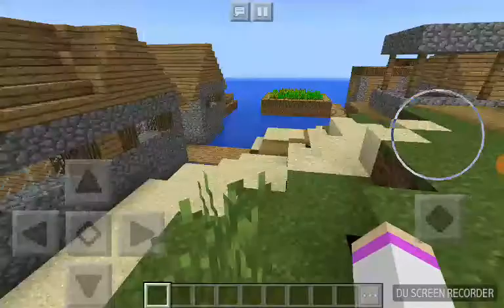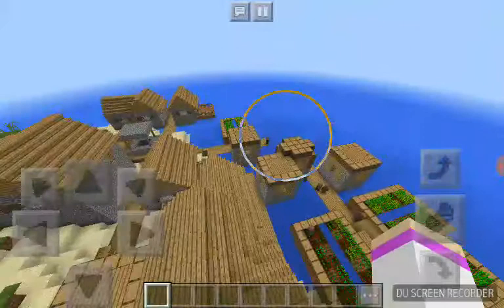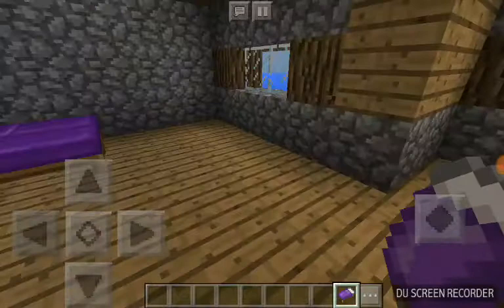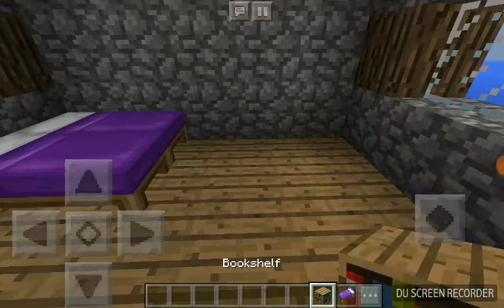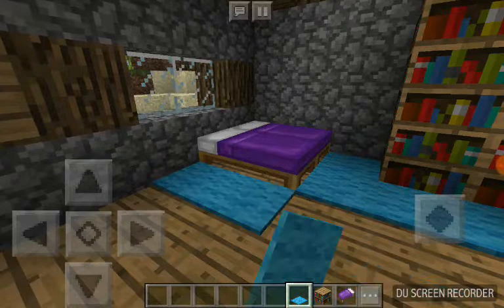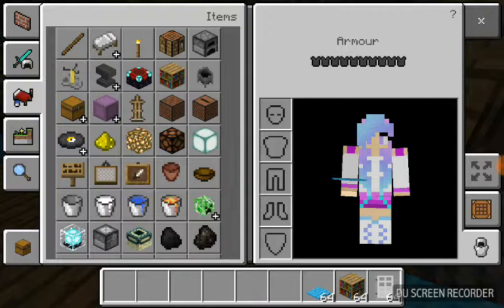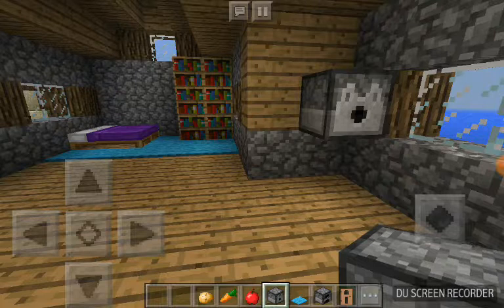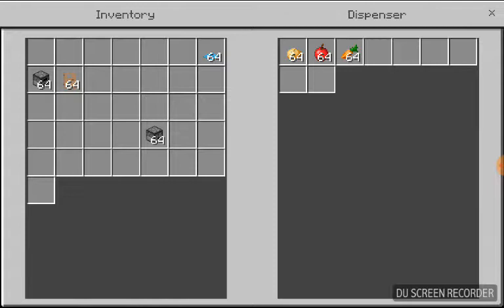Recreated villages with..........?